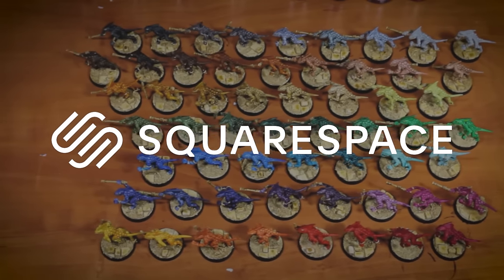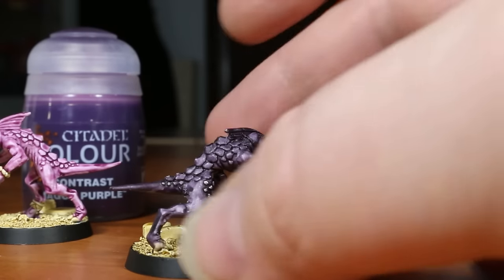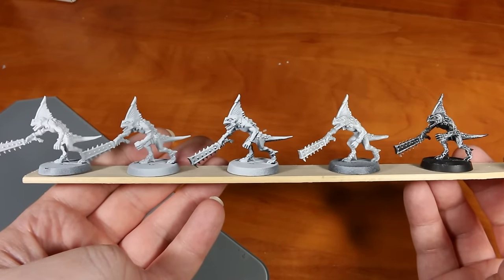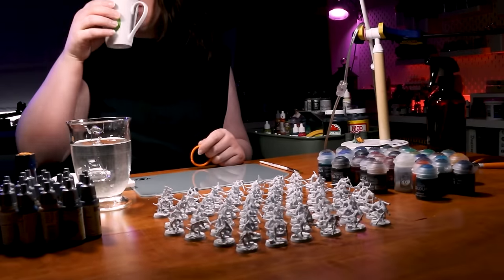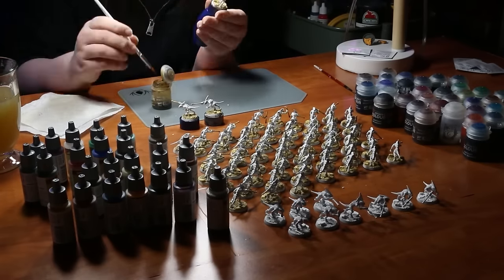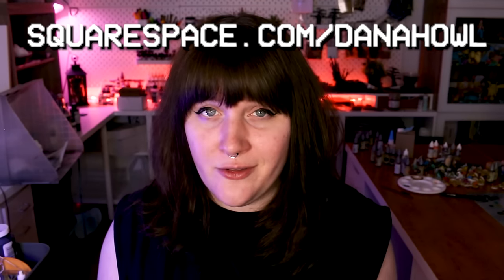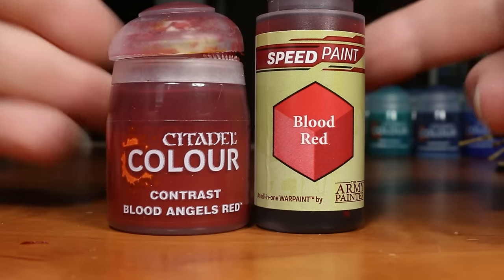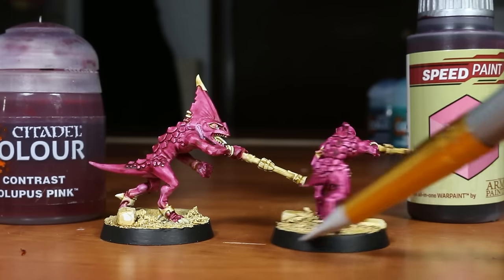EVERY Army Painter Speedpaint & Citadel Contrast Paint REVIEWED and TESTED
In today's video, I test out EVERY single Army Painter Speedpaint, Citadel Contrast Paint, and build myself a Rainbow Lizardmen Army at the same time, with each speedpaint colour being a different model.